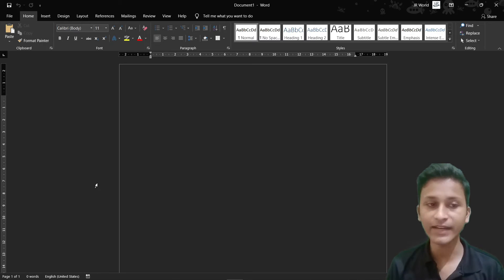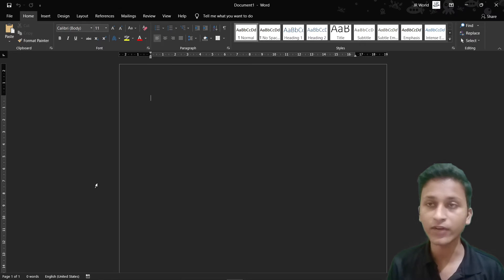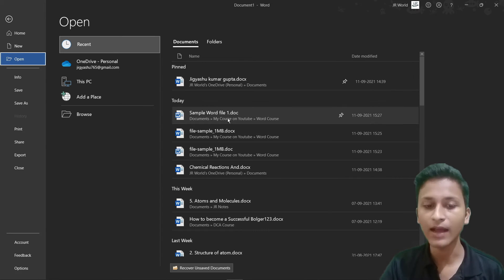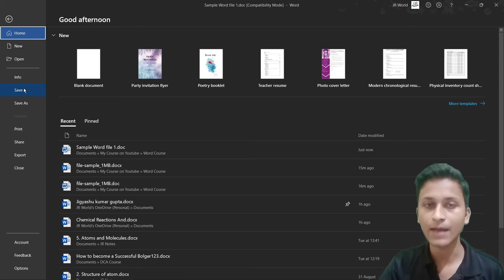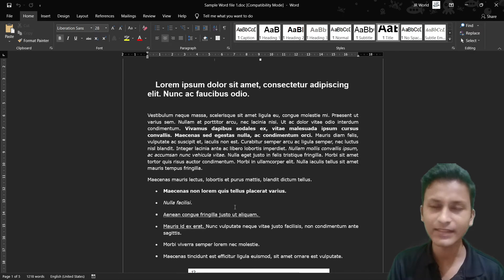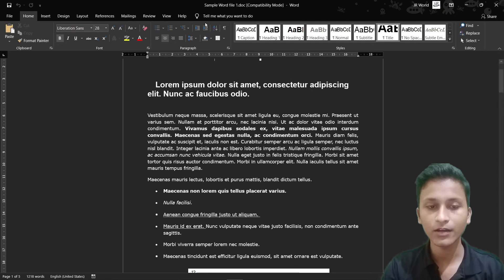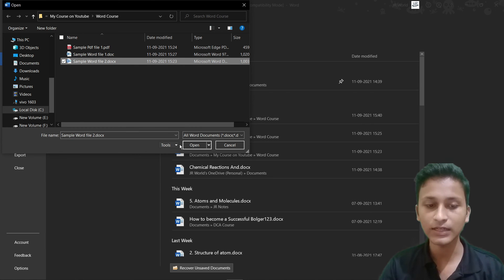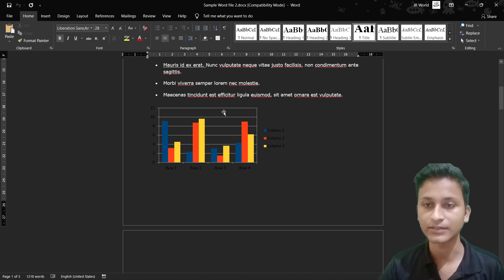Opening Files in MS Word || Getting Started || Session 02 || Tutorial In Hindi || 2021 office 2016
Home Screen in MS Word  || Getting Started || Session 01 || Tutorial In Hindi || 2021

Microsoft Word Hindi Tutorial - Complete MS-Word Tutorial for Beginners Is word ke tutorial me word ke sabhi tab ko maine cover kiya hai, Isme Home Tab se Lekar, View Tab tak ke sabhi options maine bataye aur uske ander ke sabhi options ko maine explain kiya hai - Ms-Word 2007, Ms-Word 2010, Ms-Word 2013, Ms-Word 016, Ya Microsoft word 2019 Ho in sabhi ke liye ye ek hi Word Tutorial in Hindi wala Kafi Hai...so This is the Complete Tutorial of Ms-Word for Beginners to Advance

→ Important Link of this video

→ Next part of this video
1. Introduction

→ Contact to JR Team members
Message JR World on WhatsApp.

This Video Includes These Search Terms.

Tags - Learn More, Learn More Channel, Technology Tricks, Computer Tricks,
wordgyanyagya gyanyagya excelgyanyagya office 2019 office 365 office 2016 microsoft office 2016